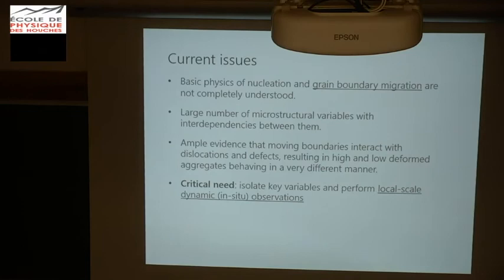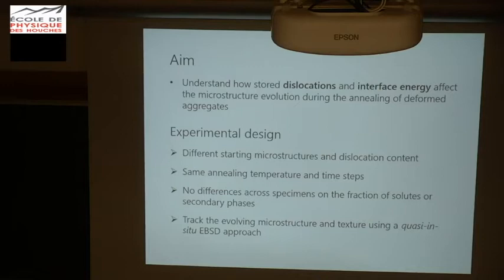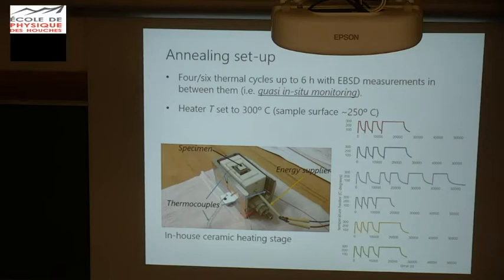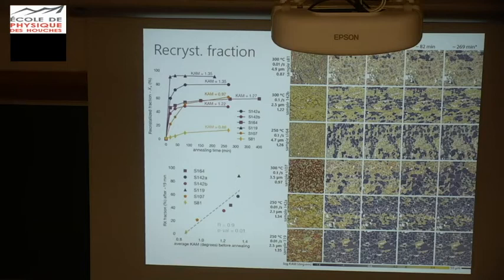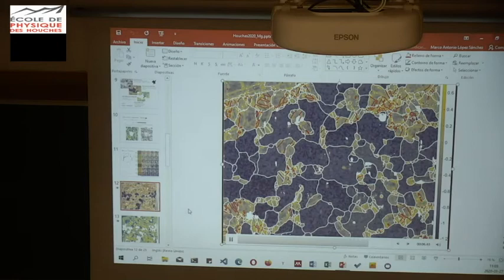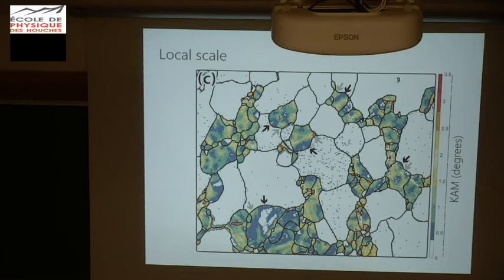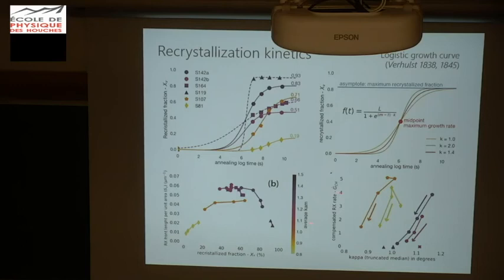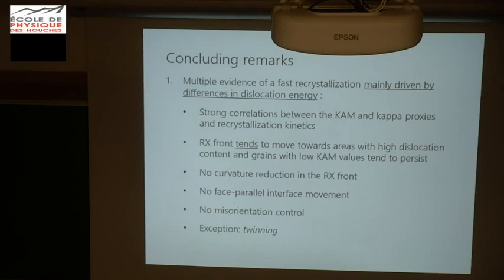Marco A Lopez Sanchez - Quasi-in-situ EBSD experiments of recrystallization in AZ31B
Dislocation-driven static recrystallization in AZ31B magnesium alloy imaged by quasi-in-situ EBSD experiments